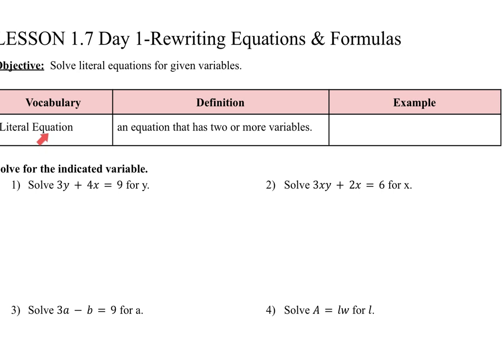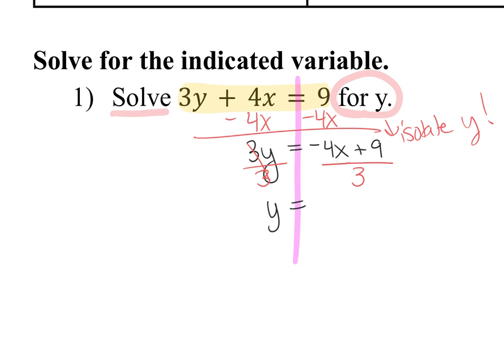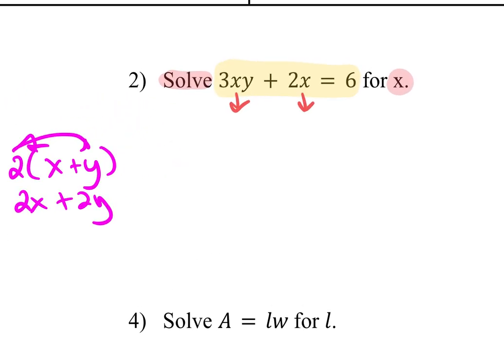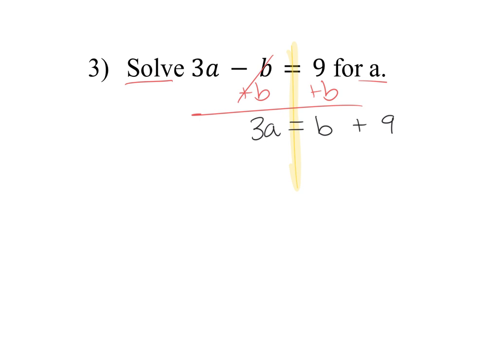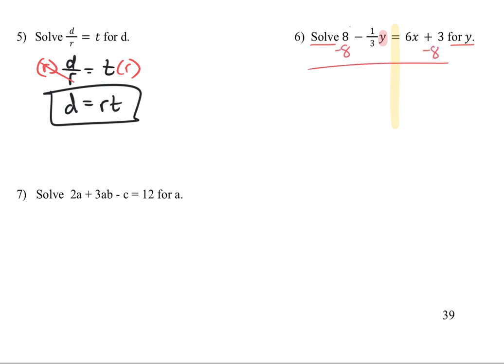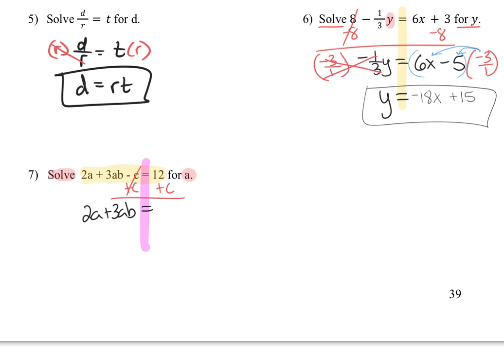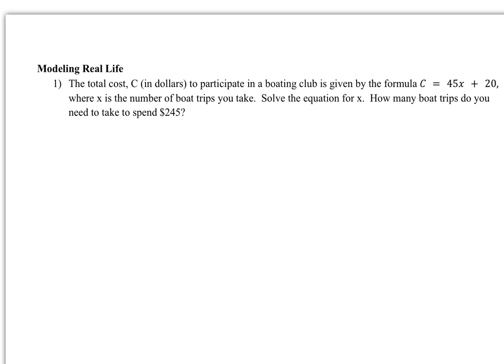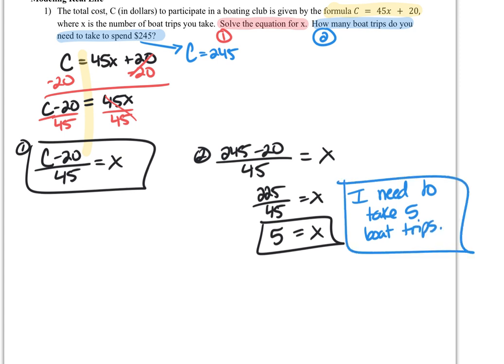Alg 1 Lesson 1.7 day 1